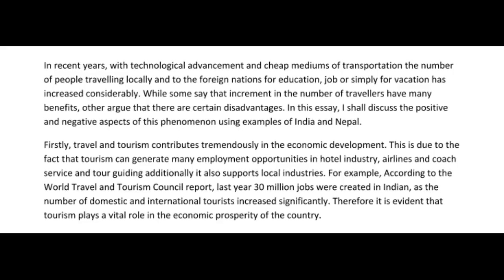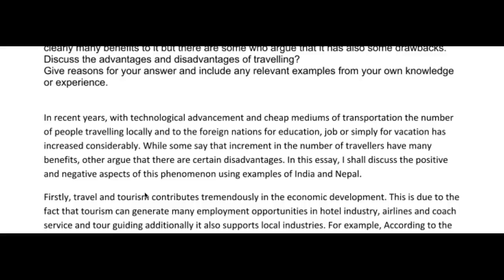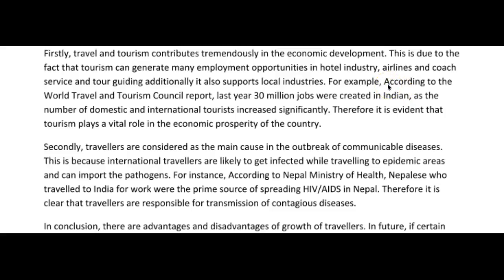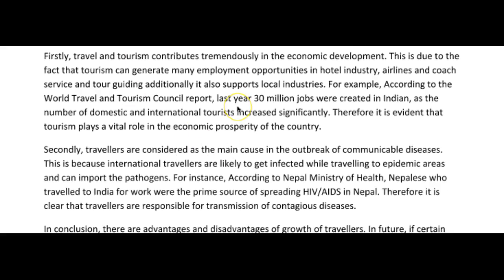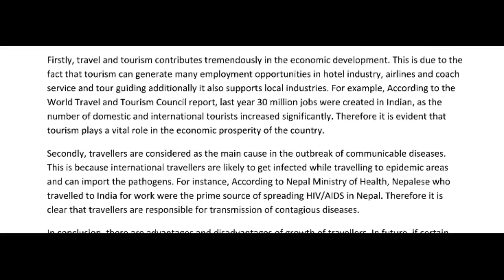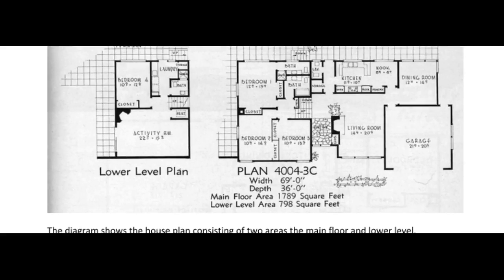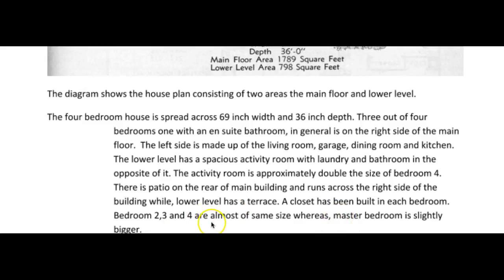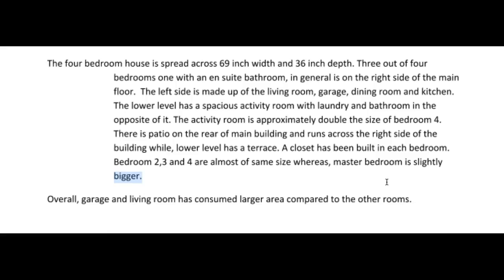Rabina IELTs star!!! big improvement!